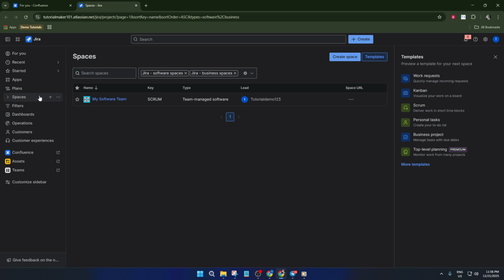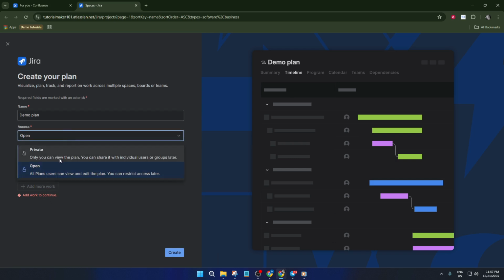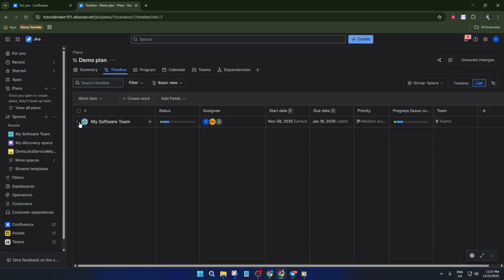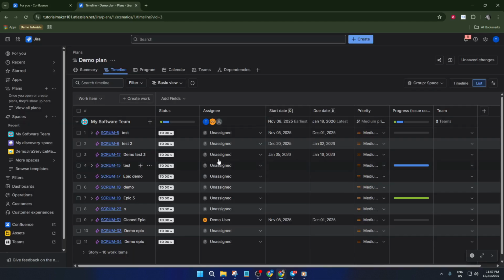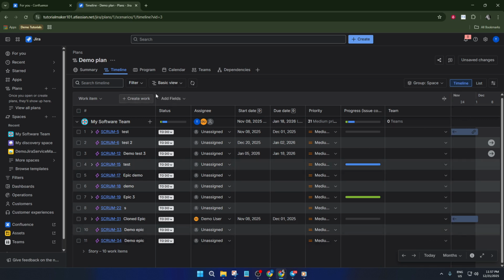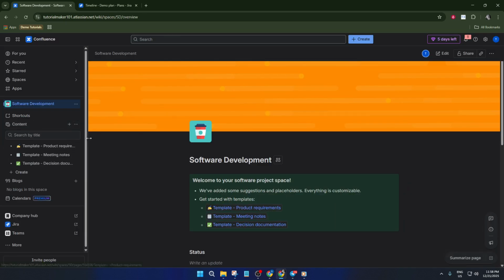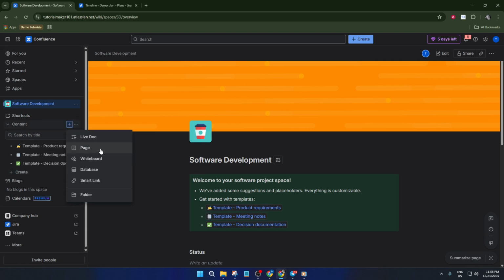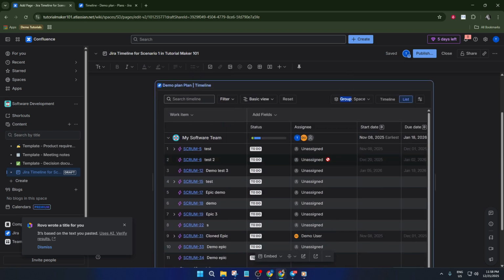How to Create Project Plan With Confluence and Jira (2026 Guide)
Learn how to complete this Jira task with this detailed step-by-step tutorial. This guide explains the process clearly and helps you use Jira features more effectively.

In this video, you'll learn how to:

✅ Complete the task in Jira step by step
✅ Configure the required settings correctly
✅ Understand the Jira workflow and available options
✅ Avoid common mistakes while managing Jira projects
✅ Improve your Jira productivity and project management skills

This tutorial is useful for Jira beginners, developers, project managers, administrators, and teams using Jira Cloud.